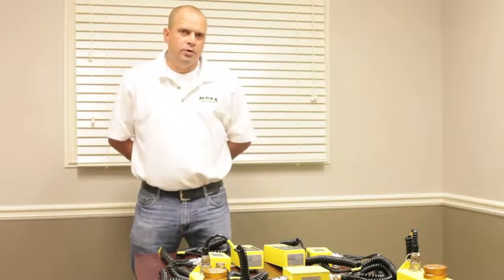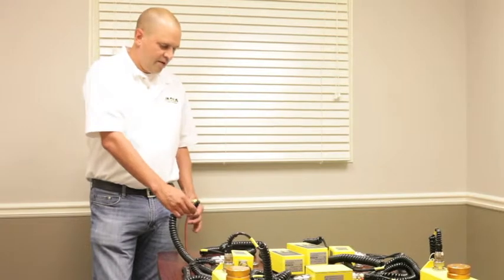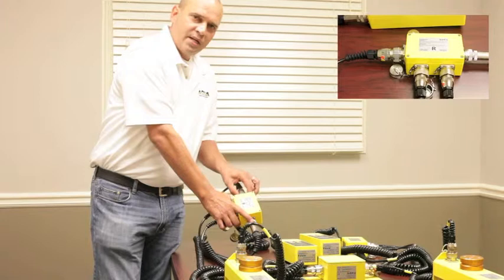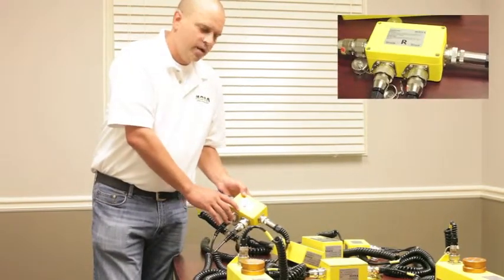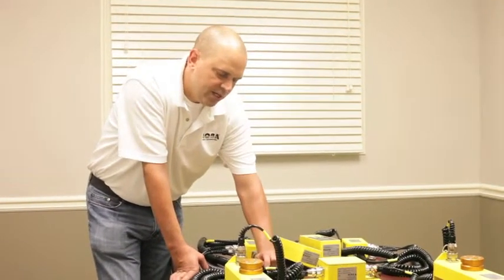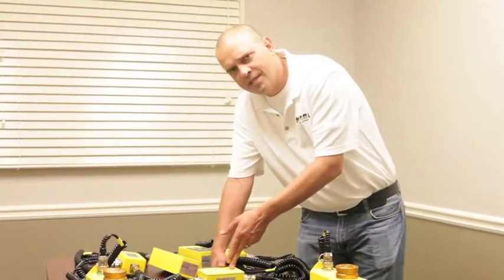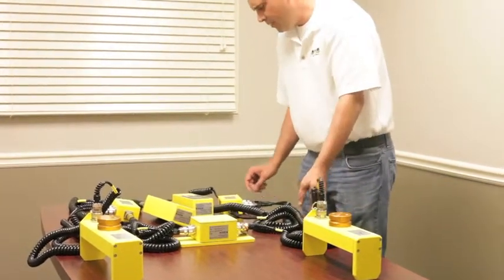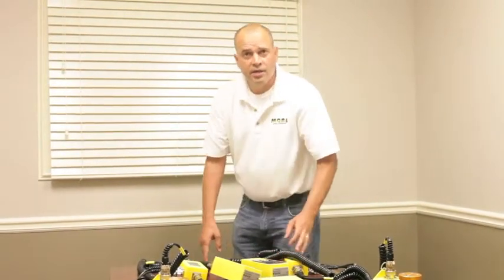MOBA MATIC Junction Box System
This is an instructional video on how to set up a MOBA MATIC Junction Box System. Please let us know if this video is helpful, or if you have suggestions to any other instructions you would like to see! Check out the discussion 'Functions of a MOBA MATIC Controller' in the MOBA COMMUNITY!!